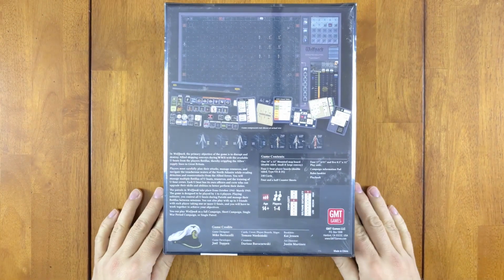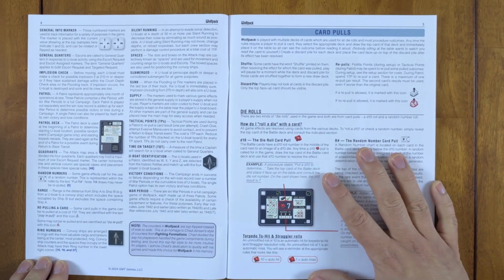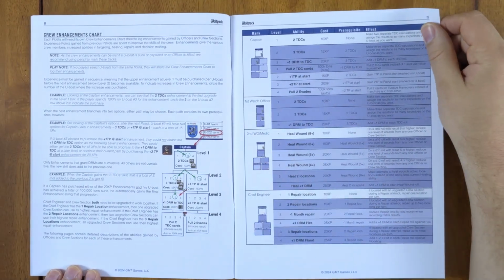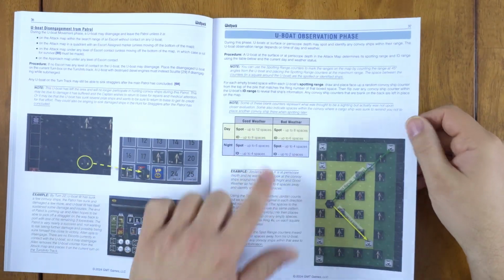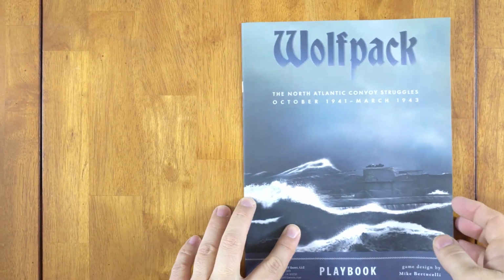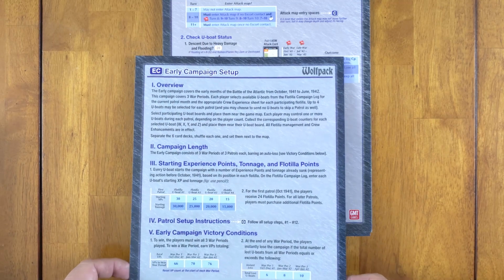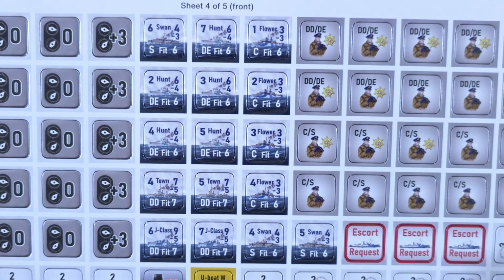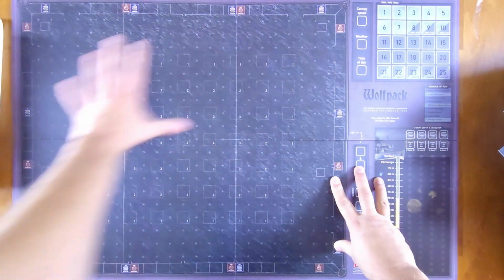Wolfpack (GMT) - First Look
A first look at the game Wolfpack, designed by Mike Bertucelli and published by GMT Games. The game can be played by 1 to 4 players who command German U-Boat wolfpacks during the Battle of the Atlantic between October 1941 and March 1943.

Threads: @hexedandcountered
Bluesky: @hexedjoe.bsky.social